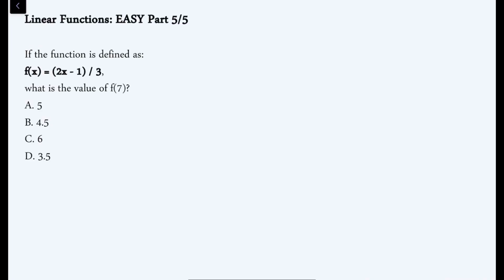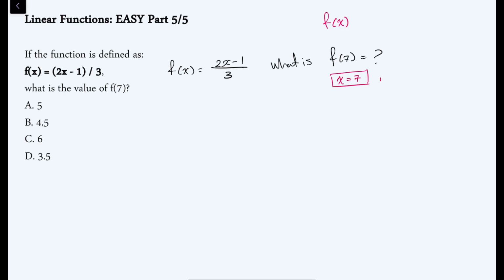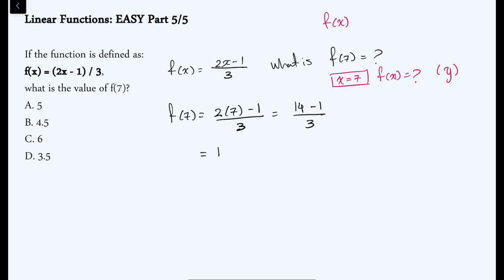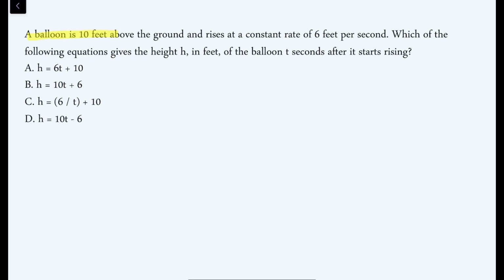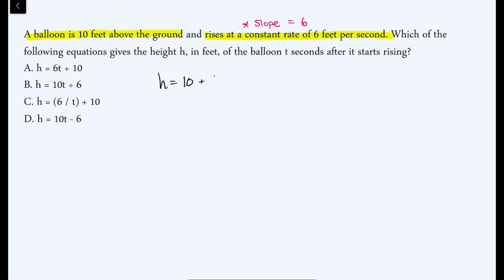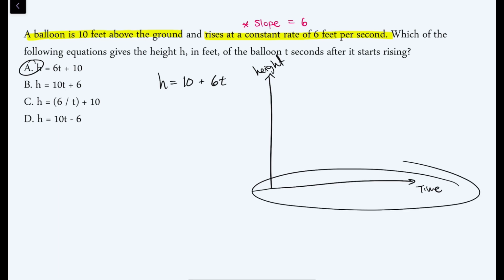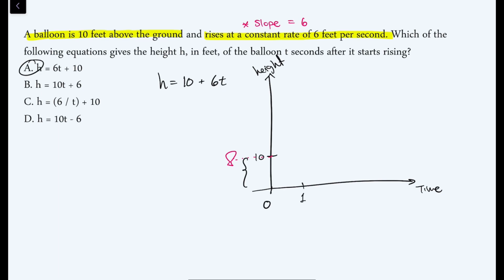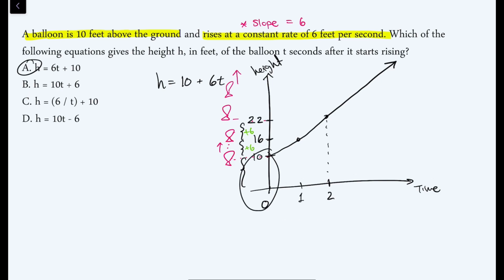SAT Prep: Linear Functions: EASY Part 5/5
Linear Functions: EASY Part 5/5

If the function is defined as:
f(x) = (2x - 1) / 3,
what is the value of f(7)?
A. 5
B. 4.5
C. 6
D. 3.5

A balloon is 10 feet above the ground and rises at a constant rate of 6 feet per second. Which of the following equations gives the height h, in feet, of the balloon t seconds after it starts rising?
A. h = 6t + 10
B. h = 10t + 6
C. h = (6 / t) + 10
D. h = 10t - 6